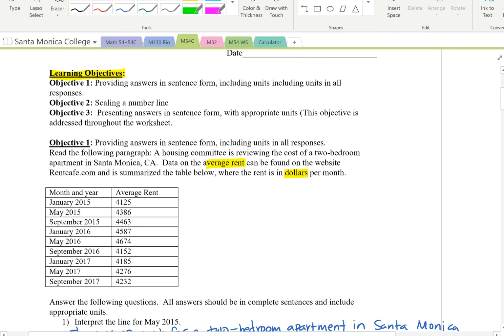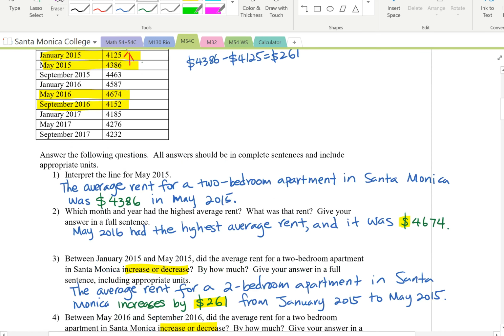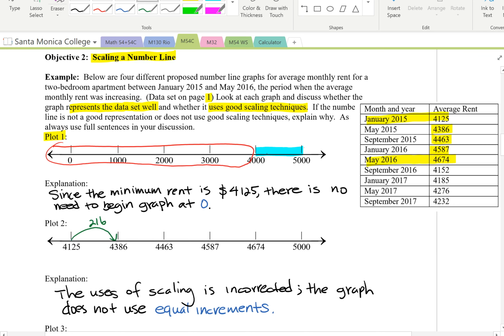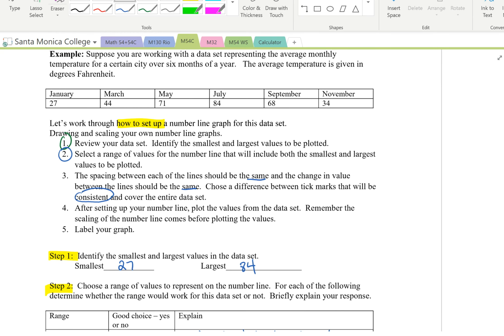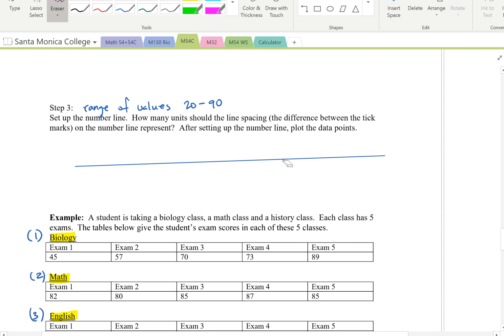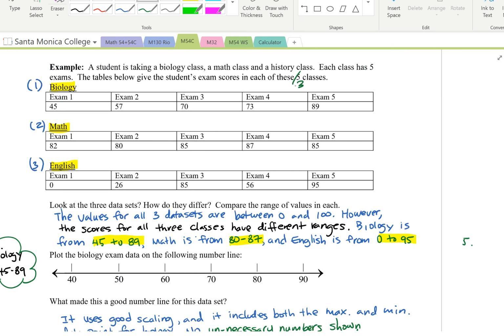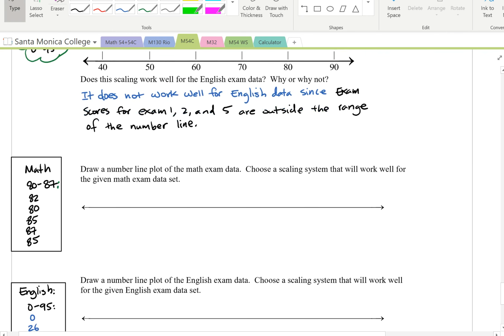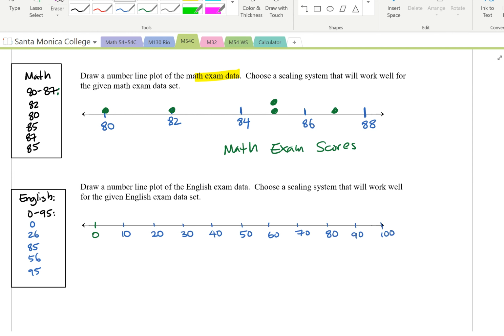Chapter 1 Scaling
Objectives:
1) Providing answers in sentence from, including units in all responses.
2) Scaling a number line